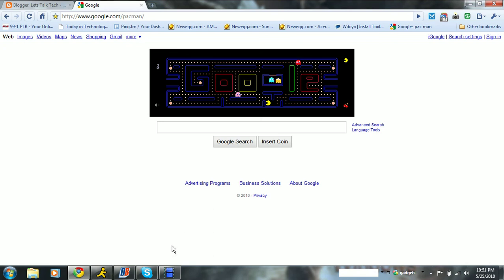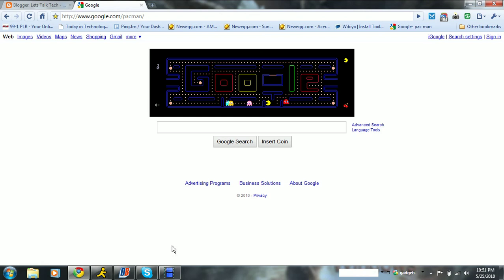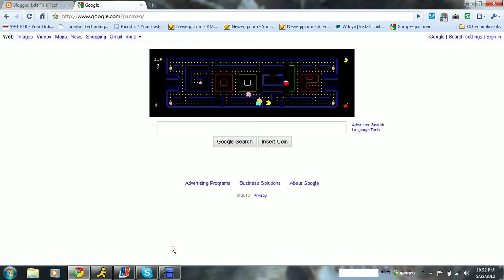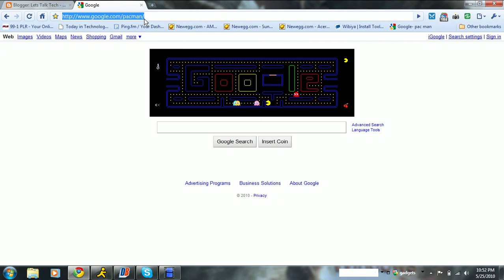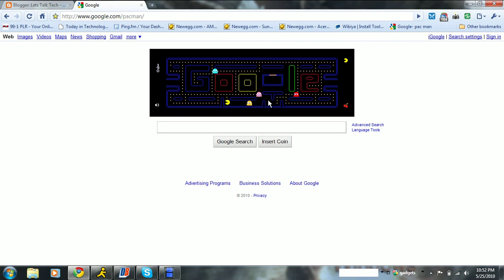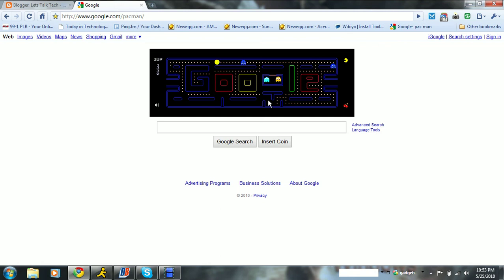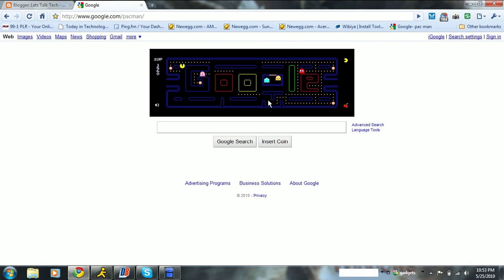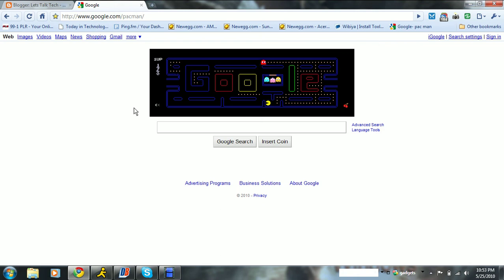I found Google's pac man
The popular game "pac man" that was on Google's home page for two days can stilled be played